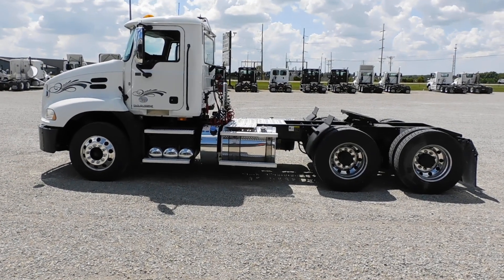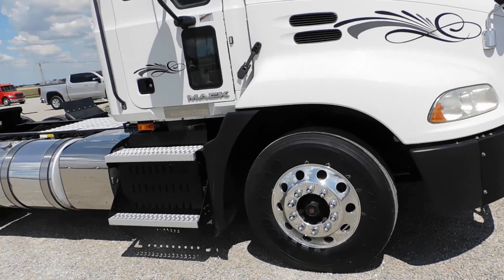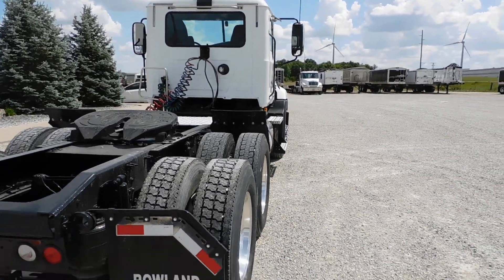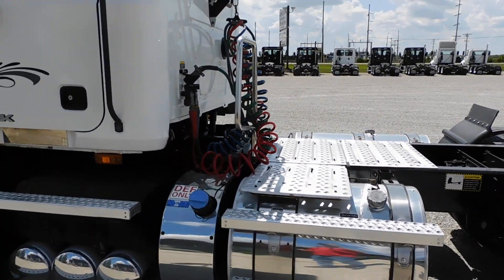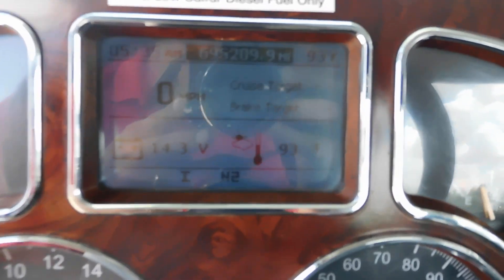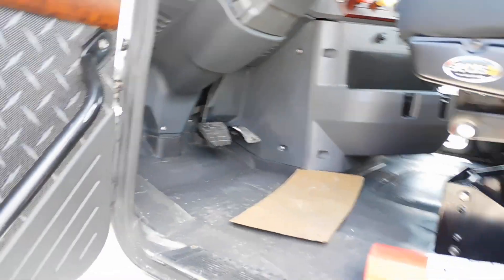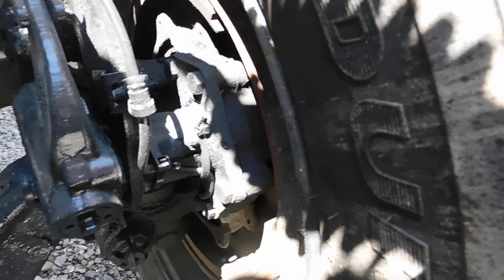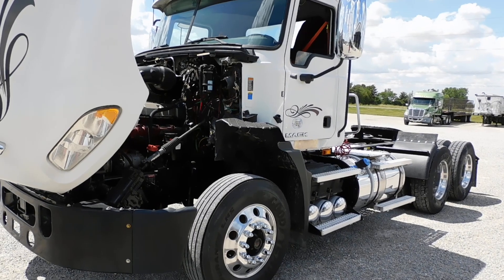2017 Mack CXU600 R-2839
Walk Around Video Of A 2017 Mack CXU600 Automatic